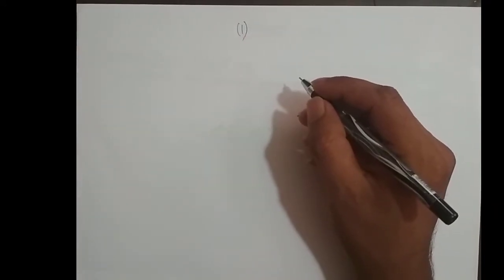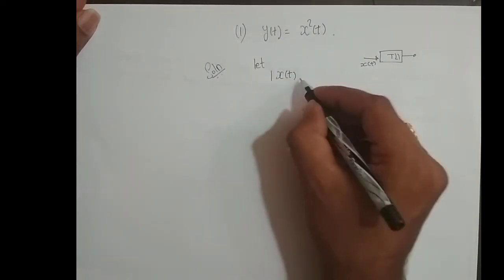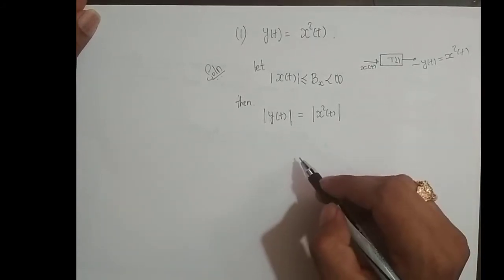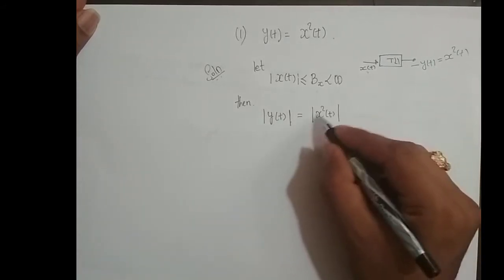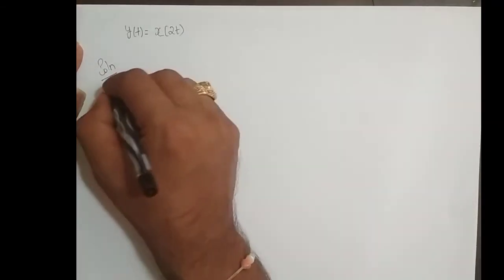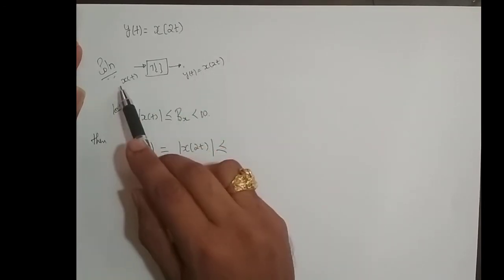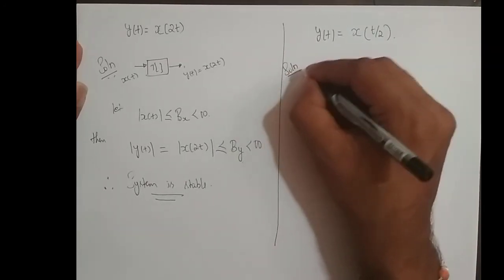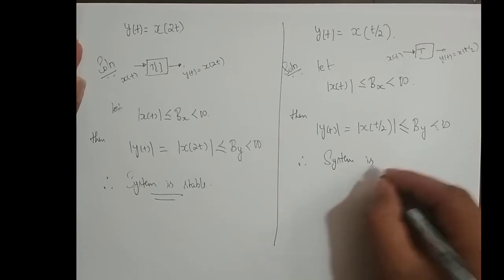M2L15 - Stability of a System - Lecture 1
Solved few examples to check for stability of a system...